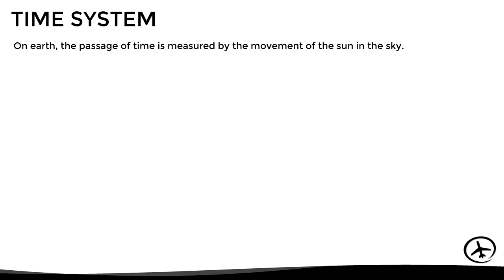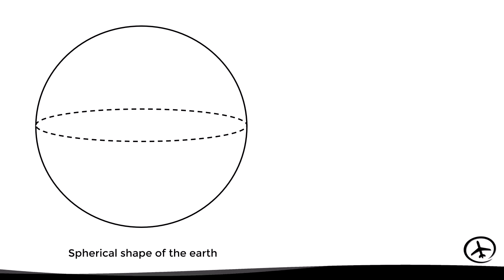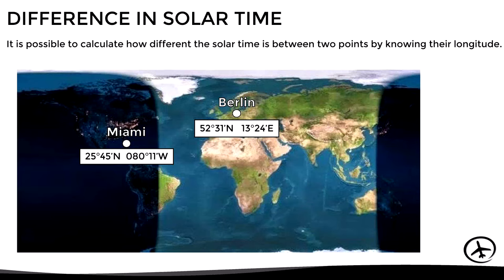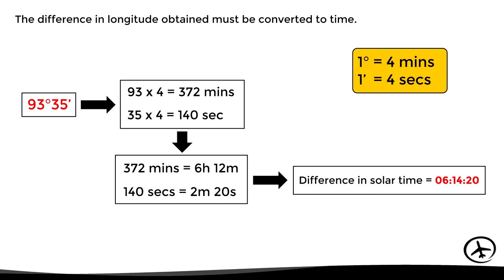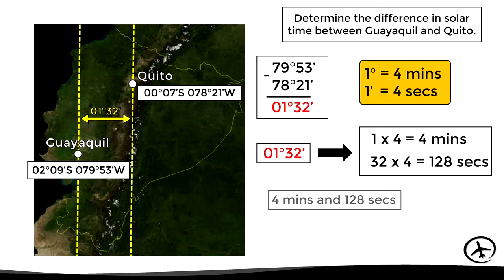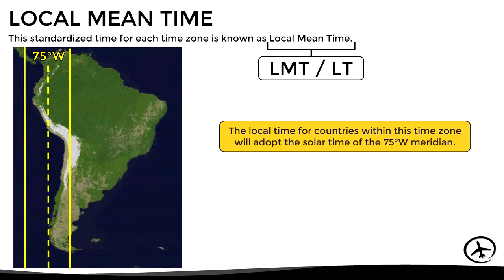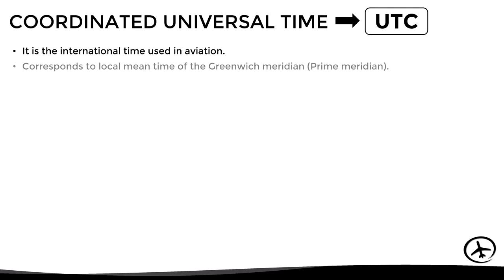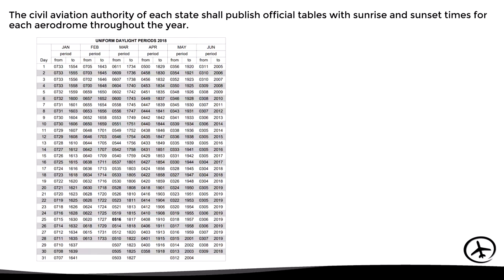Time Zones and the Coordinated Universal Time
This video explains the time system used on earth as well as the concepts of solar time, local time, time zones and coordinated universal time (UTC). It also shows some simple examples of how to calculate time differences.